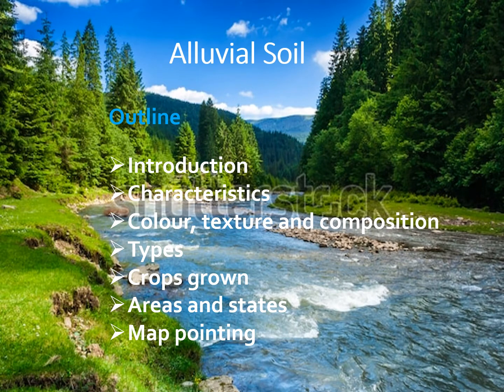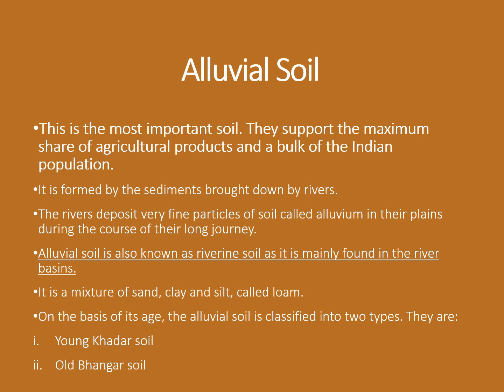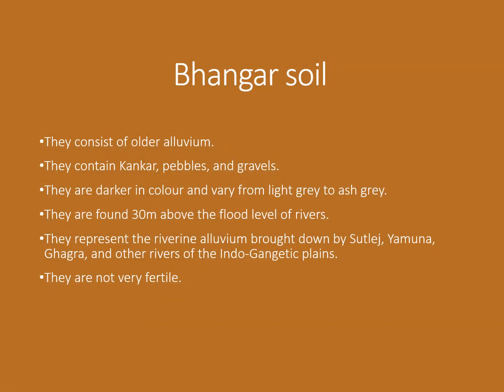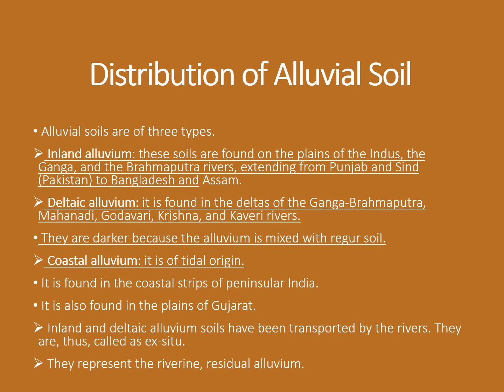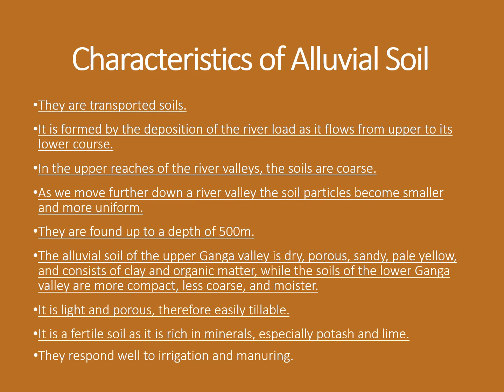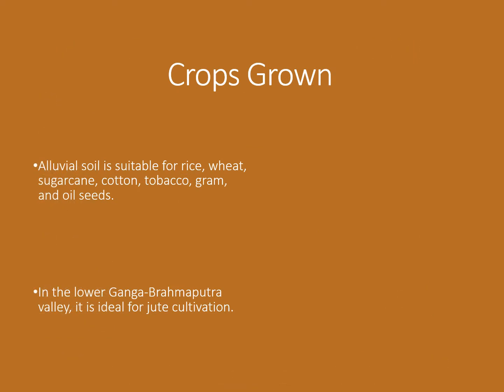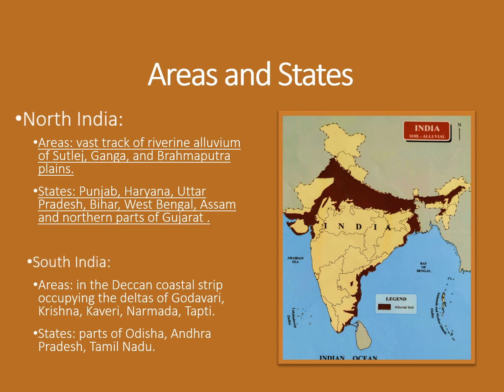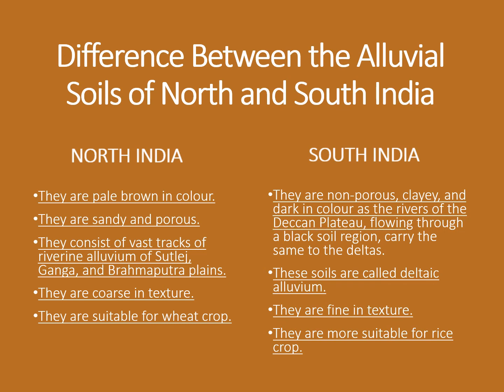Alluvial soil, Soil Resources of India, Geography, Class -10 and 11- ICSE, CBSE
This is about soil resources of India. This video exclusively emphasizes on alluvial soil in great detail with relative information and supportive pictures.